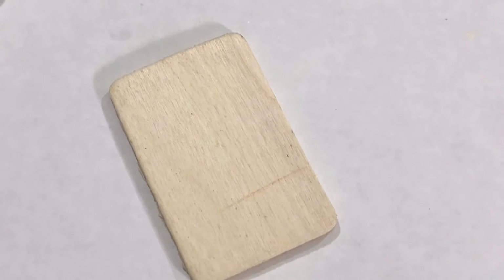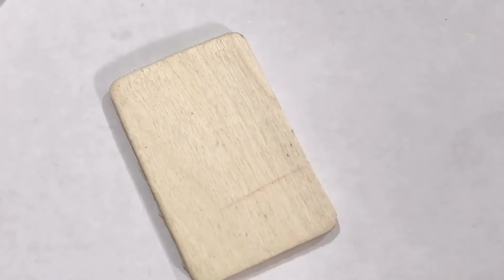DIY (Kwanzaa Series) Afrocentric Unity’s Design Print Day 6 Kuumbaa means Creativity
Day 2 DIY Afrocentric Unity’s Design Print

Please Read
Kwanzaa : A celebration of family, community and culture.
Day 6 Dec 31 Kuumba: Creativity "To do always as much as we can in the way that we can in order to leave our community more beautiful and beneficial than when we inherited it."

Kwanzaa was founded by Dr. Maulana Kareng in 1966.
Umoja is the foundational principal of the Nguzo Saba (seven principles) for without it, all other principles suffer. Kwanzaa is a unique African-American celebration with focus on the traditional African values of family, community responsibility, commerce, and self-improvement. Kwanzaa is neither political nor religious and despite some misconceptions, is not a substitute for Christmas.
Unity is a cardinal virtue of classic and general African societies.

Learn more about Kwanzaa Watch (Videos)

Kwanzaa Giveaway Details: leave a comment & tell me which Kwanzaa principals you like the best. Have you applied any to your life? I will choose a winner or two at the end of this  Kwanzaa DIY Series❤️

BUY MY HAND PAINTED EARRINGS HERE⬇️
OVER 300 pairs❤️
Boabw by K.Noir Designs

Triple Thick Gloss
4 ounce
8 ounce
Dura Art Gloss
8 ounce

Folk Art Acrylic Paints
Golden Acrylic Paints

Paints I used in this video

Americana Acrylics, 8-Ounce, Lamp (Ebony) Black

Paint pens for Rock Painting, Stone, Ceramic, Glass, Wood, Canvas. Set of 12 Acrylic Paint Markers Extra-fine tip

Bead Reamer

Jewelry Tool Set

Wood Shapes

Primer for Wood

Craft Drills (UBS)
Tackle life Rotary Tool kit

DACO Detail Paint Brush Set, 7pcs

Stylus Tracing Tool (for Unity’s Trace Stencils)❤️